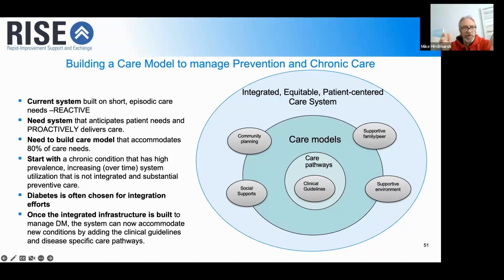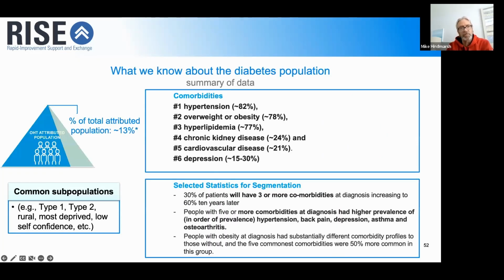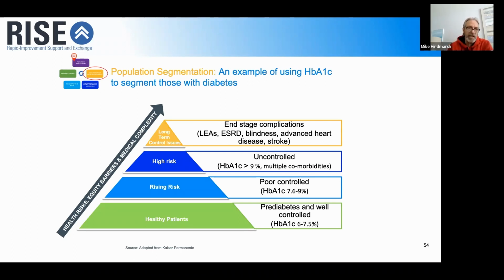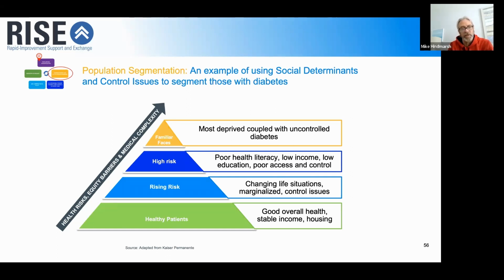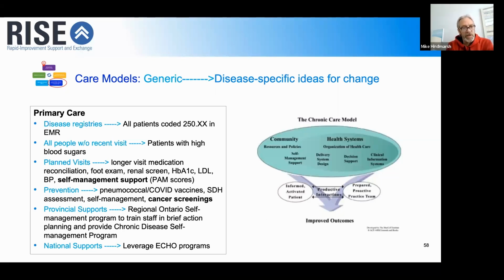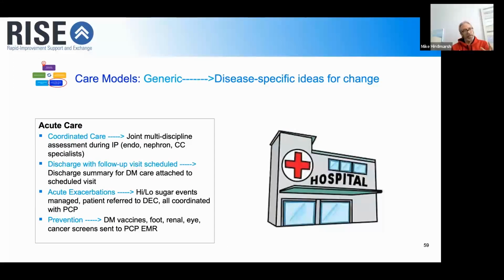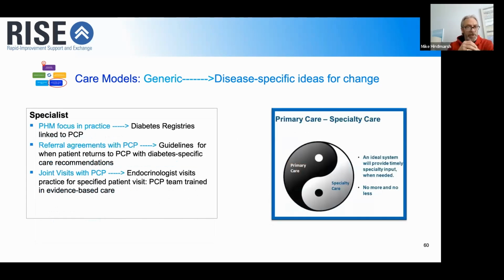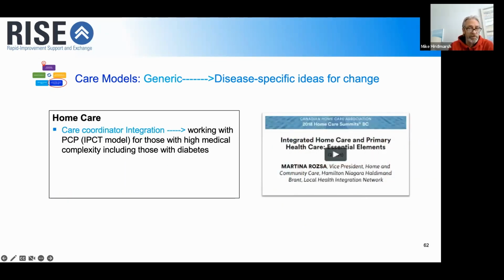Dr. Hindmarsh on Building a Care Model to Manage Prevention and Chronic Care